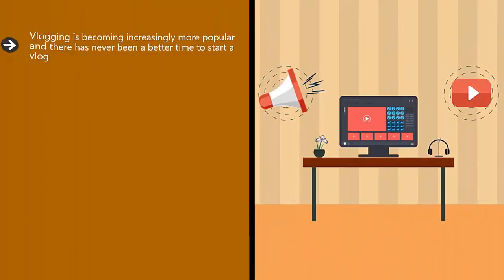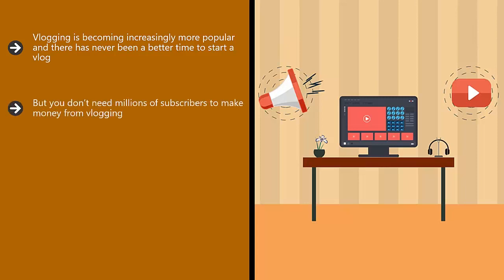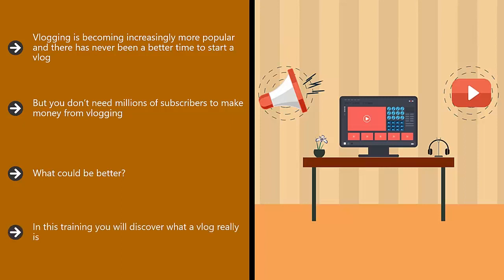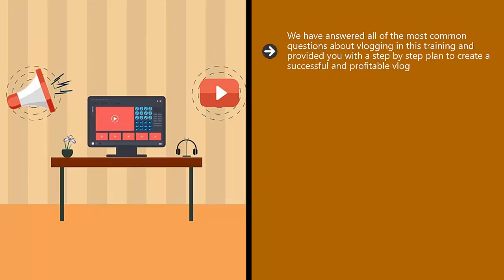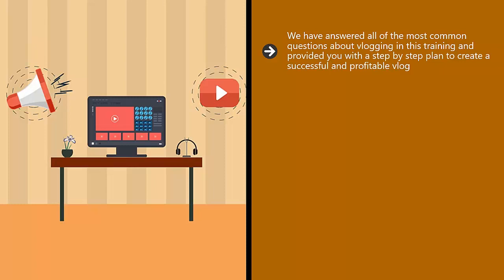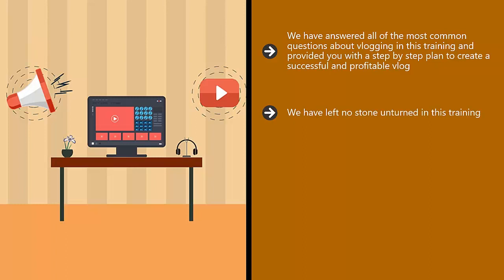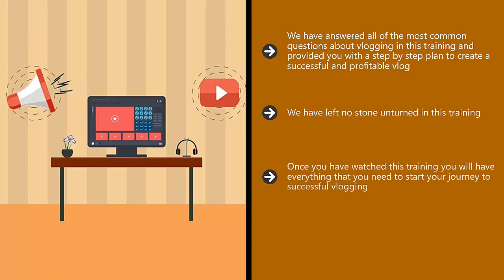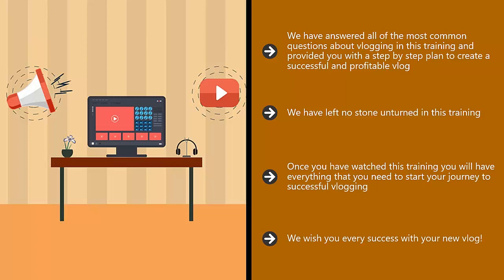Introduction to modern vlogging - Baqaa Edu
We are going to start a complete course for modern vlogging and how to earn money through modern vlogging. This is the introductory video of our course and in this video, we will briefly describe modern vlogging.